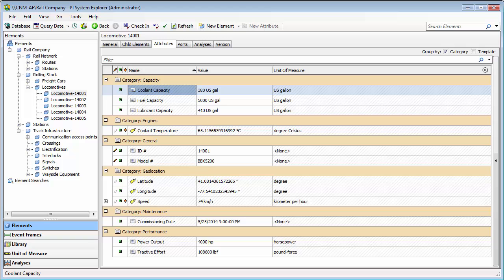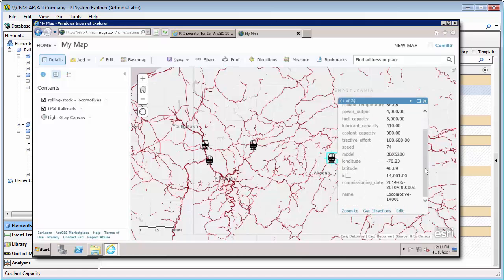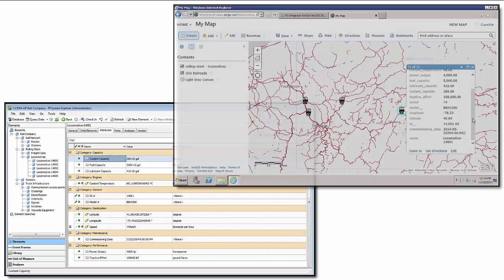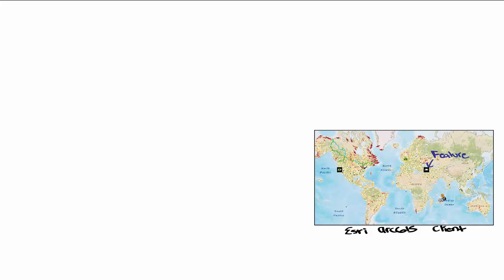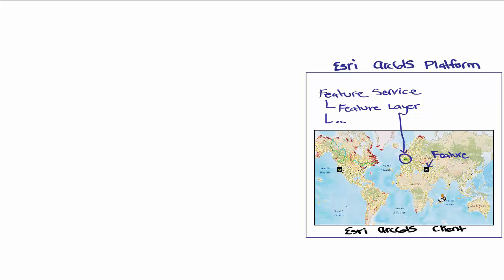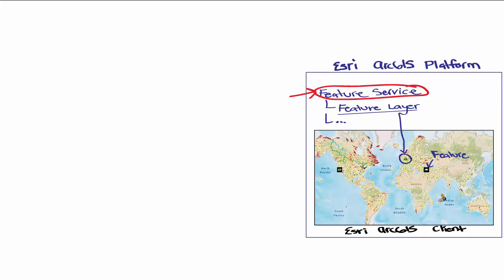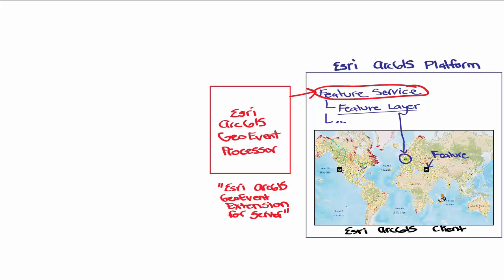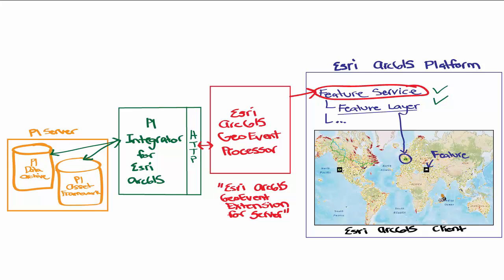OSIsoft: PI Integrator for Esri ArcGIS Architecture Map of Data Flow- High Level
The PI Integrator for Esri ArcGIS is the OSIsoft product that enables real-time geographic data visualization by connecting your PI System with the Esri ArcGIS platform. This video explains the major pieces in the data flow between these two systems by drawing a high level architecture map. Learn what feature services and layers are, the role of the ArcGIS GeoEvent Processor in pushing real-time data to the feature services, and how the PI Integrator for Esri ArcGIS connects the GeoEvent Processor to the PI System data and can be used to create the map layers.